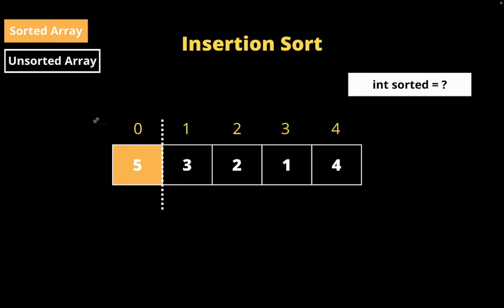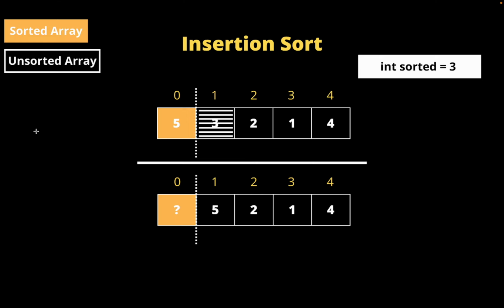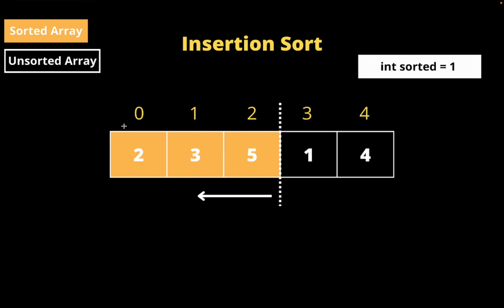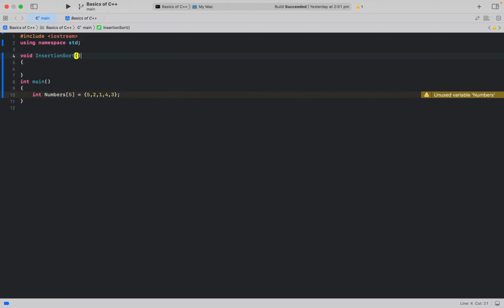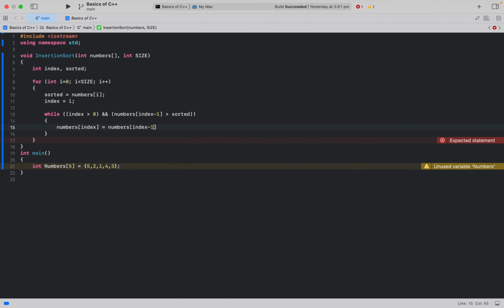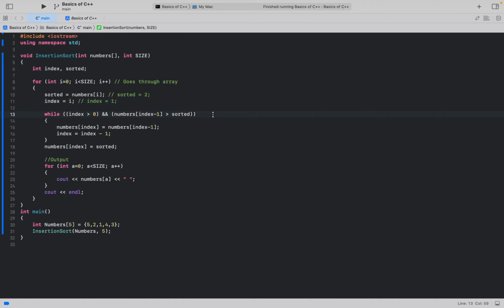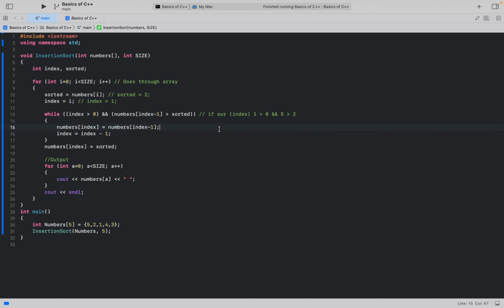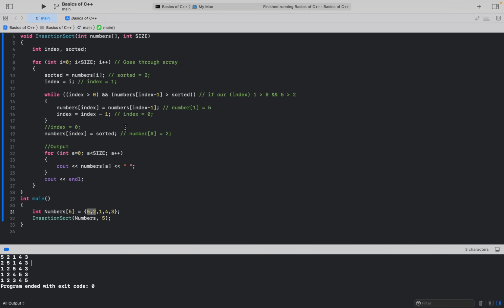Insertion Sort Algorithm (C++ SOURCE CODE)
Welcome to Insertion Sort Algorithm (C++ SOURCE CODE) Video!

Thanks
mycodings